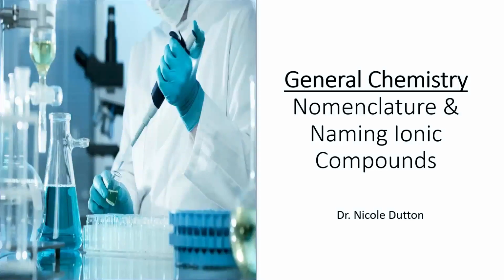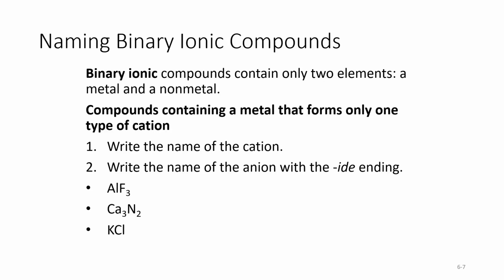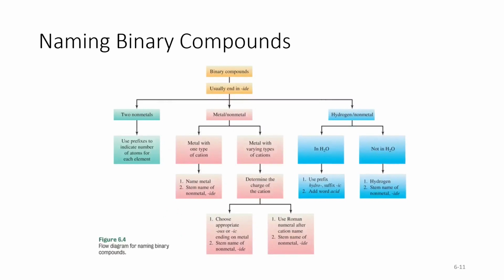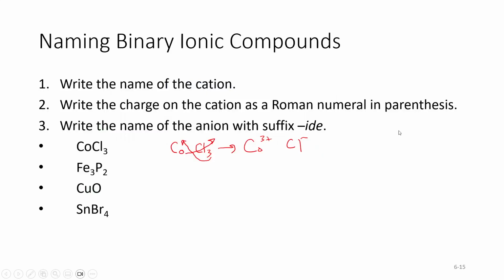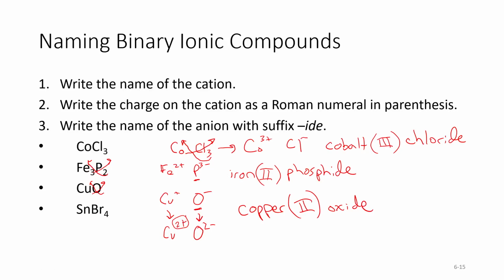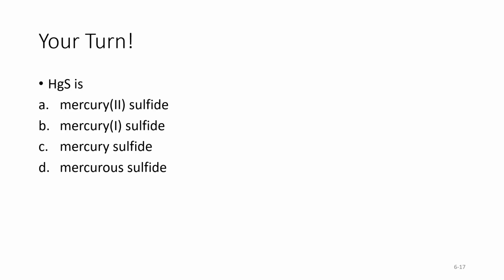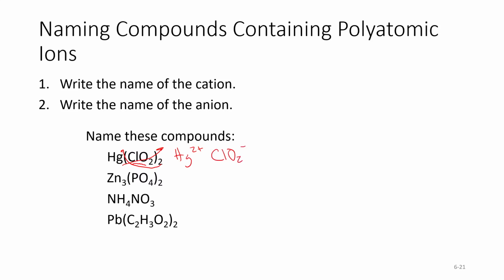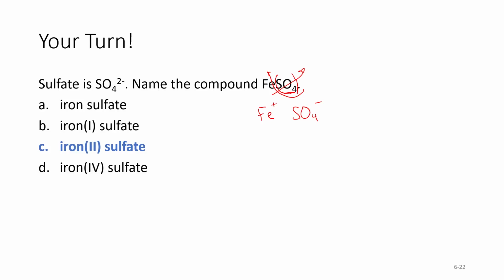Naming Ionic Compounds